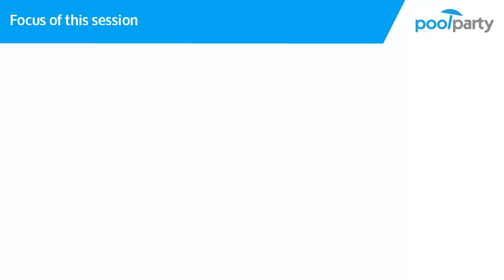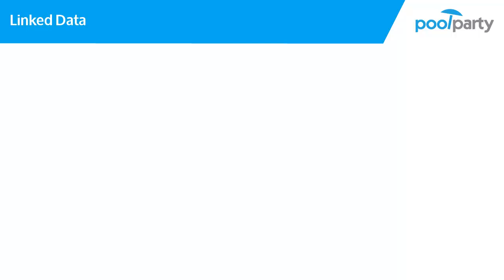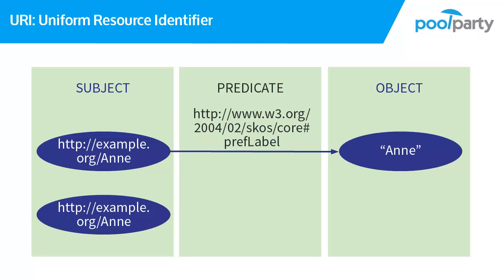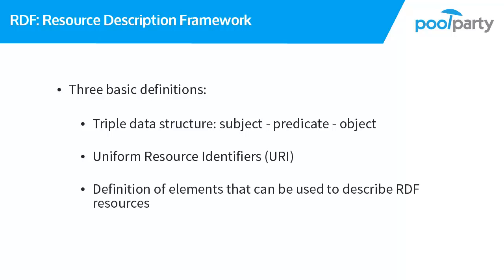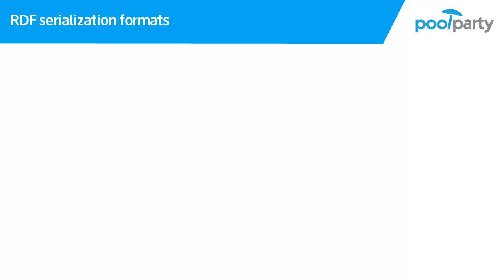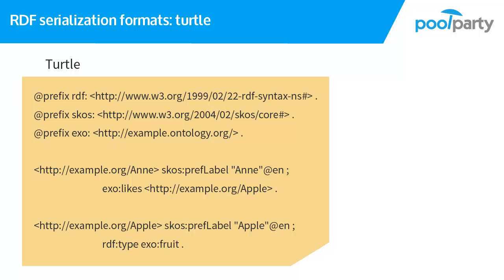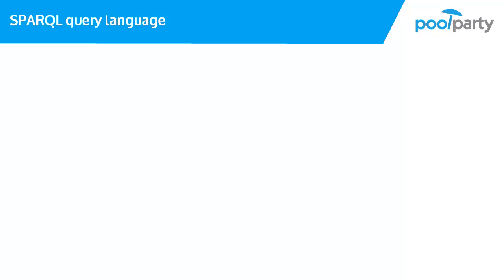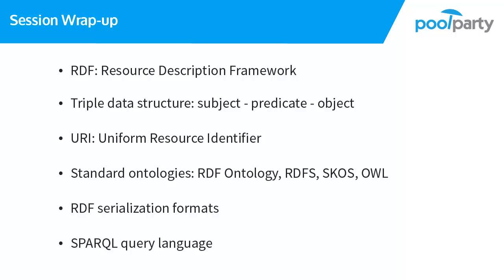1.4 Using Linked Data Based on Semantic Web Standards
In this PoolParty Academy tutorial introduce you to the Linked data structure and its serialization formats. You will learn about the Resource Description Framework (=RDF) and its subject-predicate-object expressions. By learning the fundamentals of graph-based data, you will get aware of its advantages on an application level.